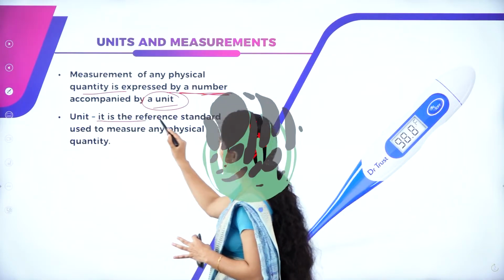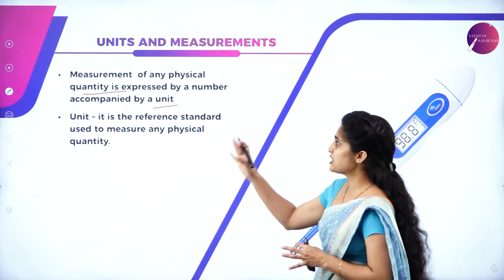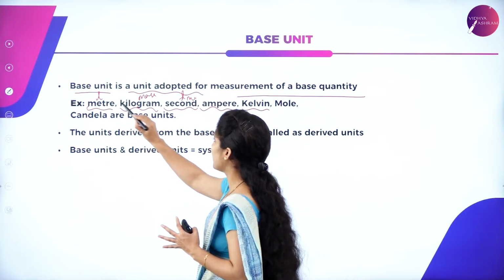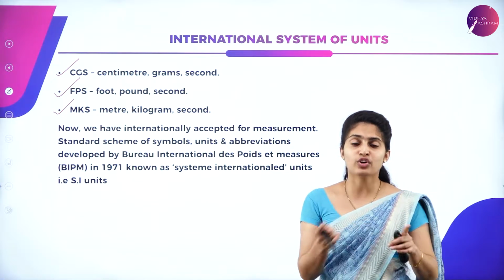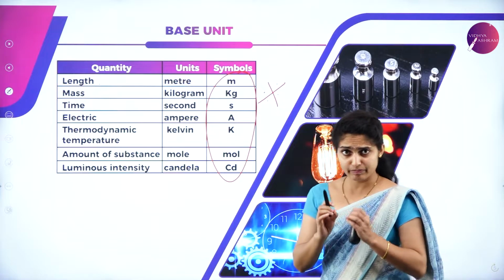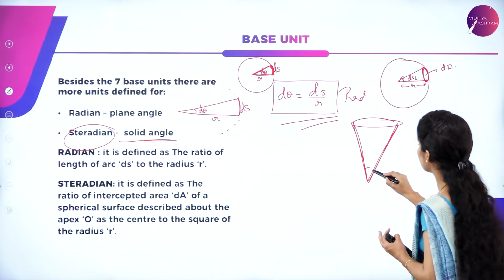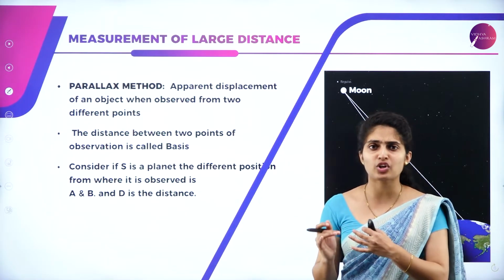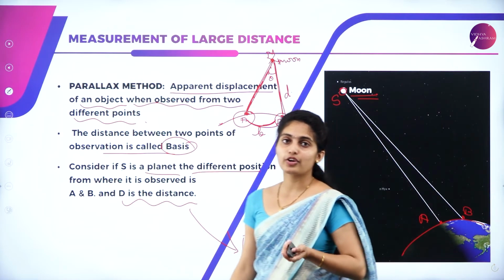DAY 01 | PHYSICS | CLASS XI | UNIT AND MEASUREMENTS | L1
Class : CBSE XI
Stream : SCIENCE AND COMMERCE
Subject : PHYSICS
Chapter Name : UNIT AND MEASUREMENTS
LECTURE : 1